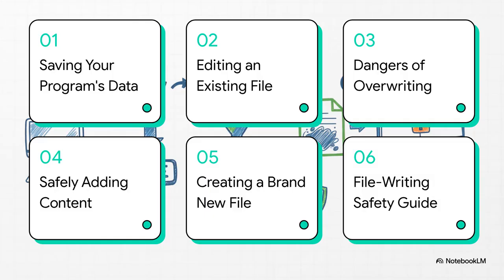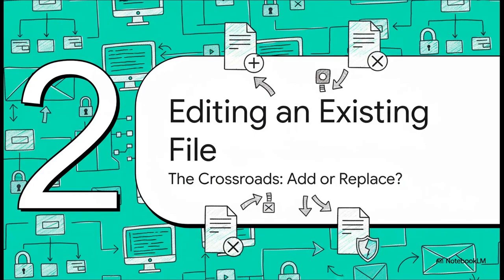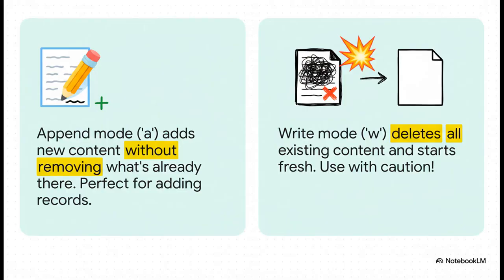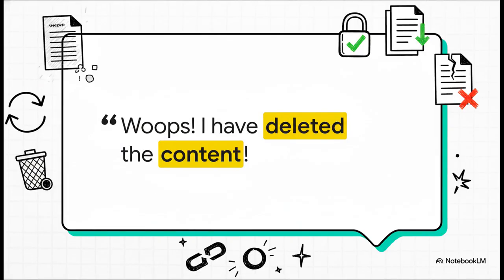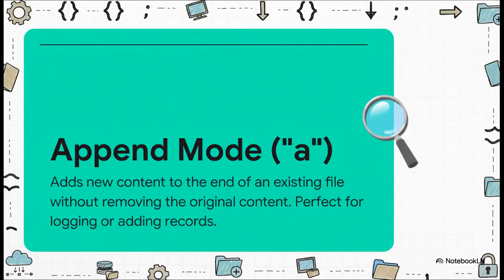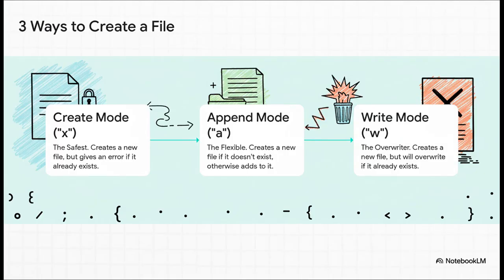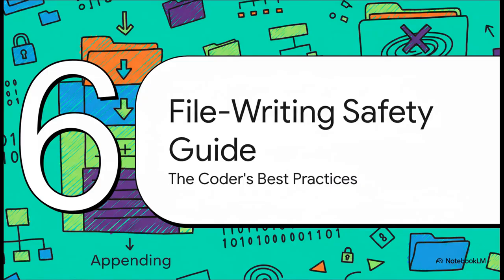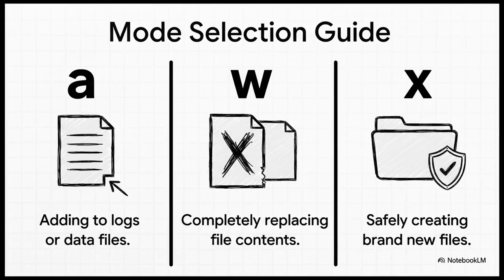03 Python File Writing Operations